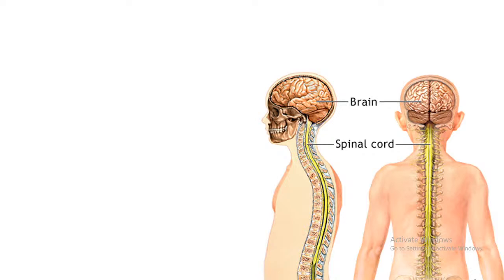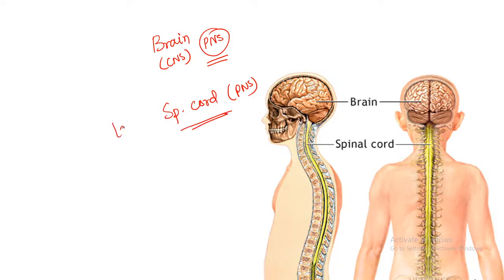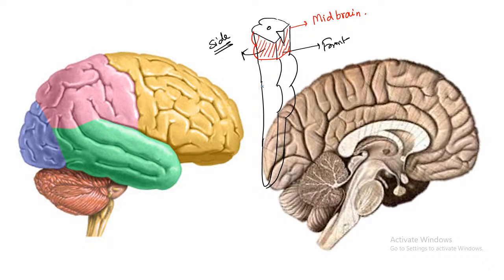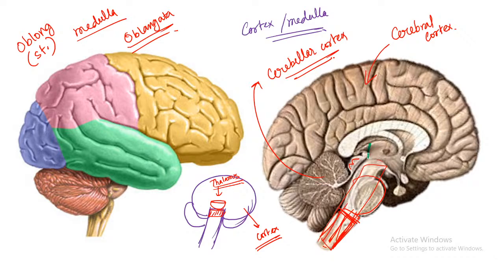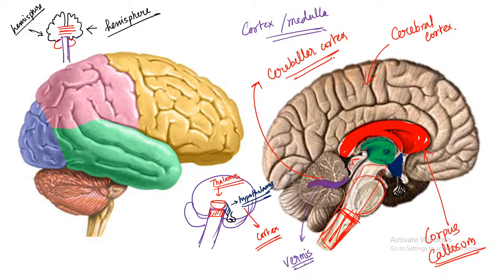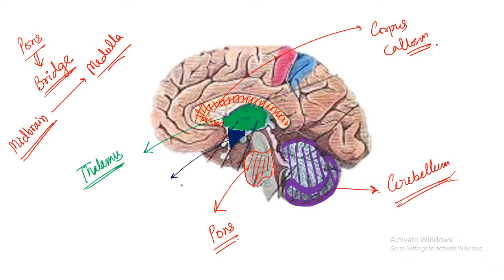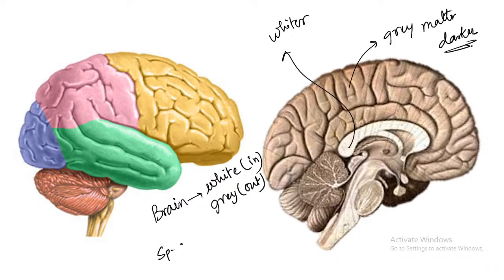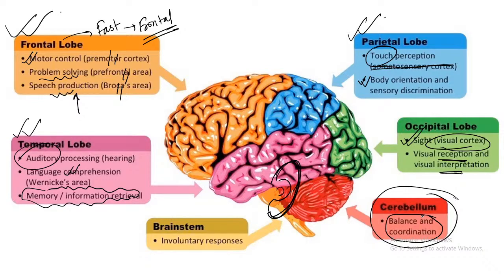The Nervous System Part-2 | ICSE | Class 10 | Biology | Chapter-10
In these videos, I will take you through the concepts of most important and scoring topics of CBSE  & ICSE Biology of Class 9 & 10. I will help you with exam preparation strategies with a detailed and pro-level understanding of the subject and tell how to revise crucial topics to score high.
be with me and learn biology with fun!!!
Happy Learning!!!
Do put your doubts in the comment section below. I will answer them for you in no time. :-)
The Circulatory System Part-7 | ICSE | Class 10 | Biology | Chapter-8 |